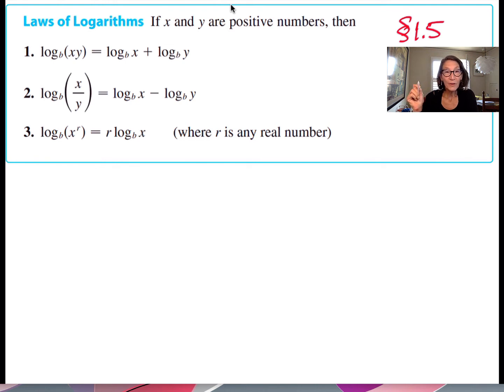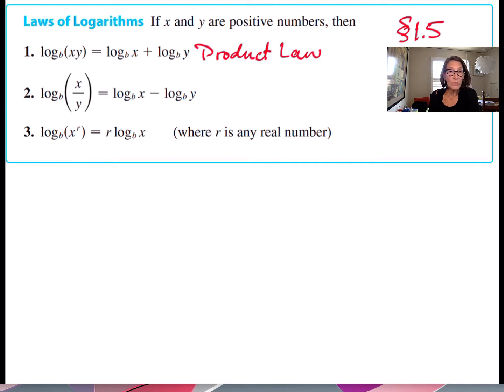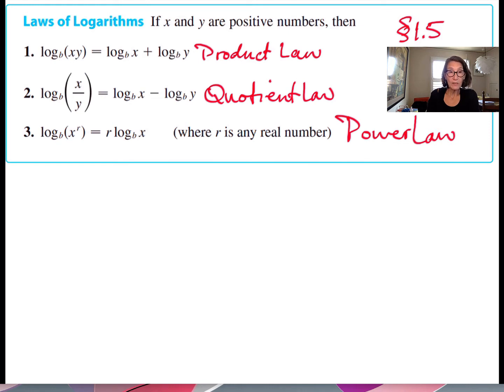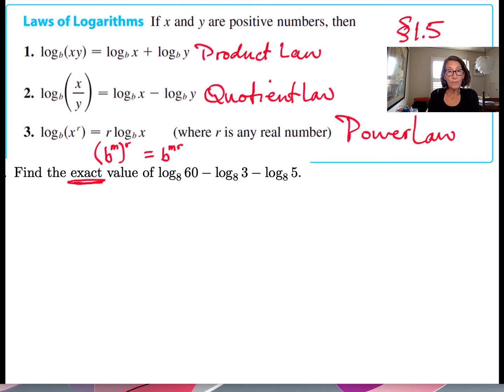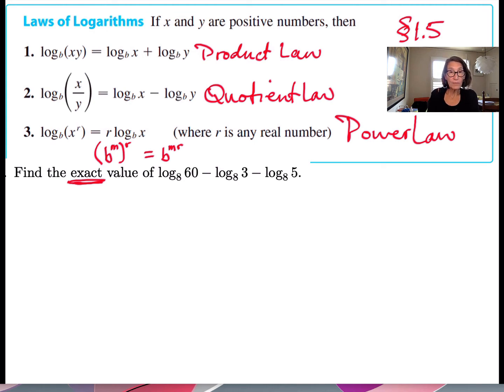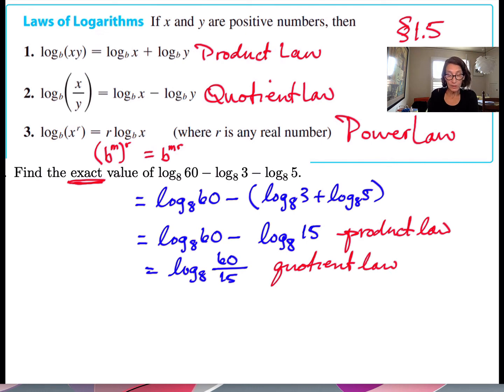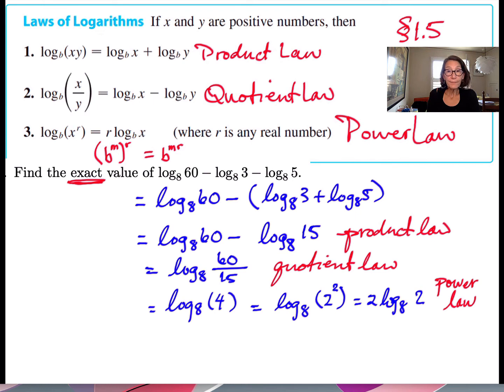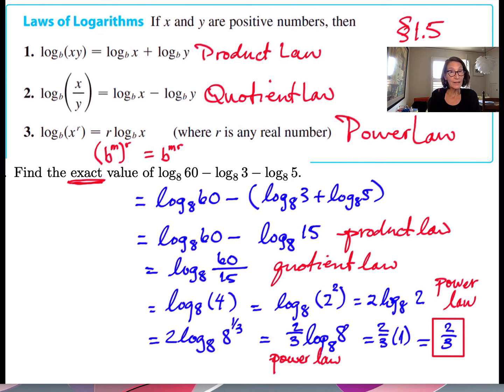Laws of Logarithms